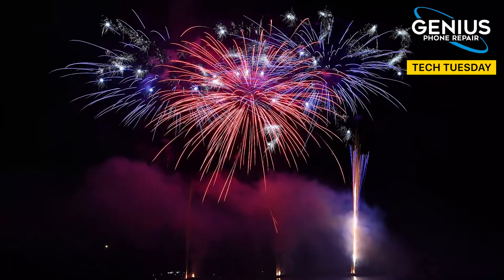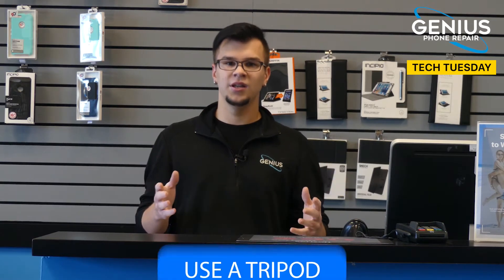How to get the perfect fireworks photo - Tech Tuesday by Genius Phone Repair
Many memories will be made this holiday weekend, we have some tips on how to make them picture perfect.